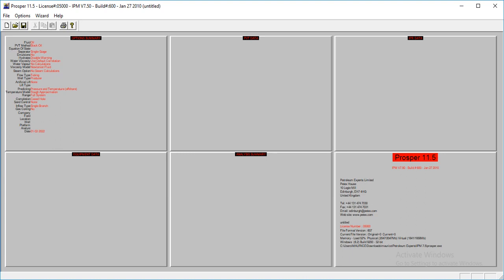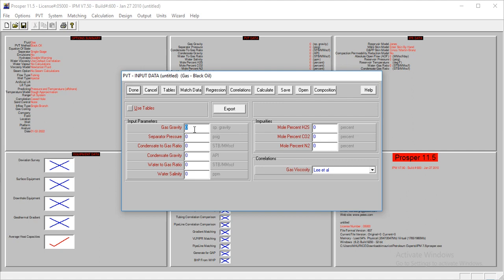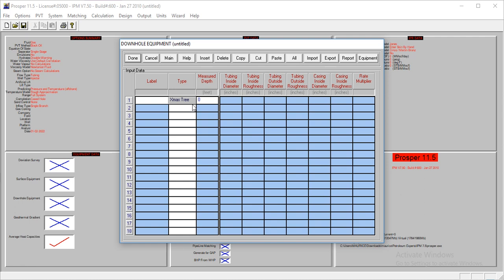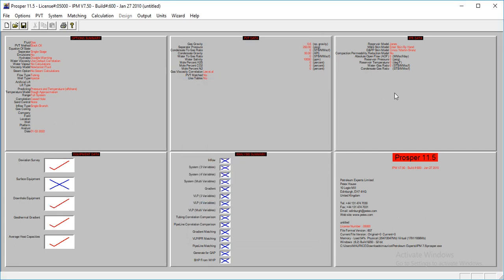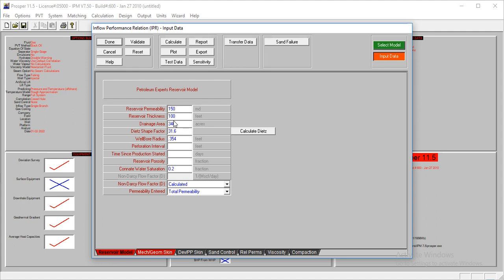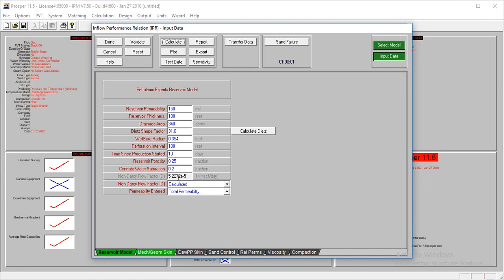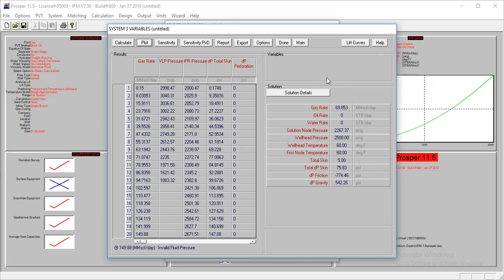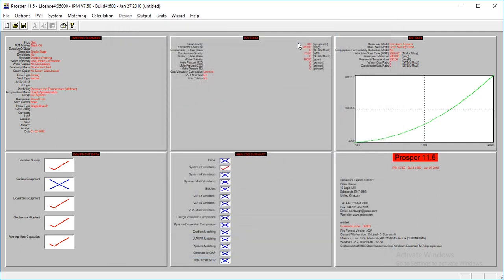Prosper part 19 (gas injection well)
Gas injection well modeling with Petroleum Expert Prosper is shown in this tutorial. step by step approach to achieving this type of modeling is shown in detail in the video